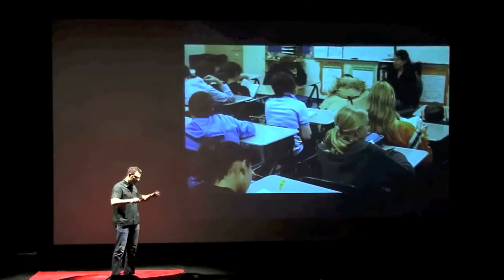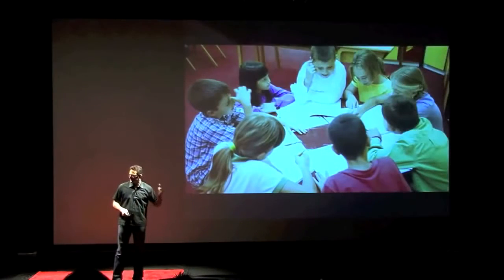Never give a boring lecture again! TEDxOsaka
Great presentation tips for teacher to give an interesting lecture.